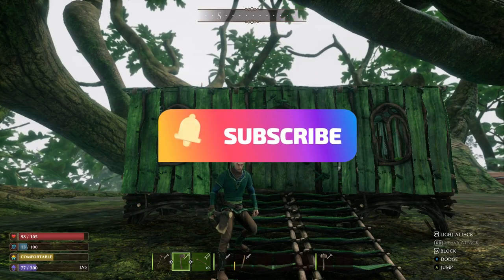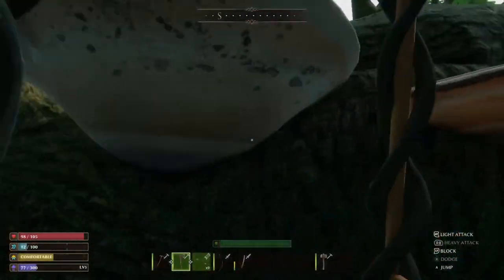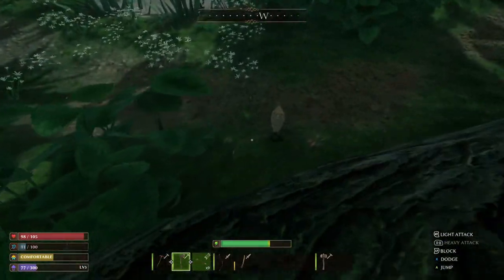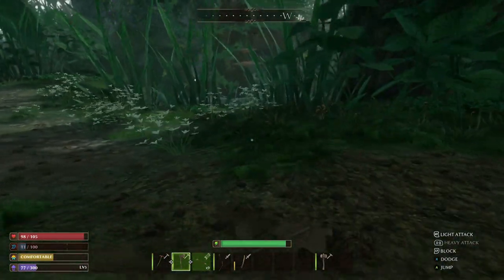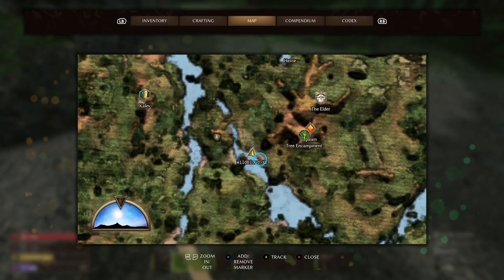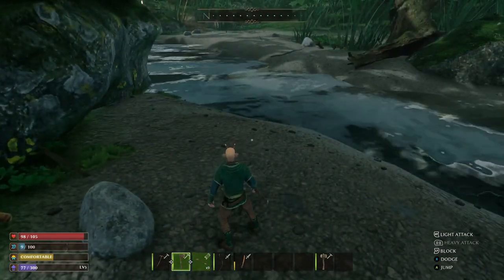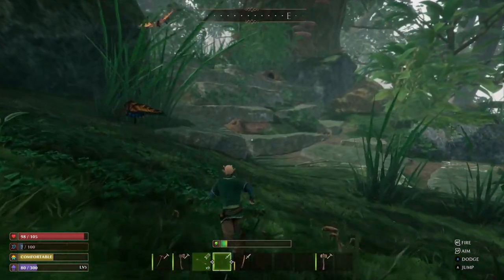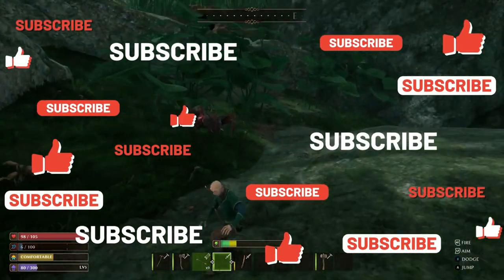How to find stone, bottlecaps and screws. (Smalland)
I'll be showing you where to find all the resources right beside the first giant tree encampment to craft the stonecutter.